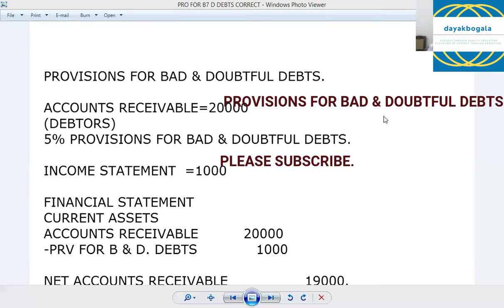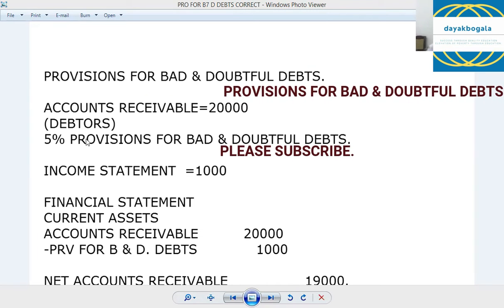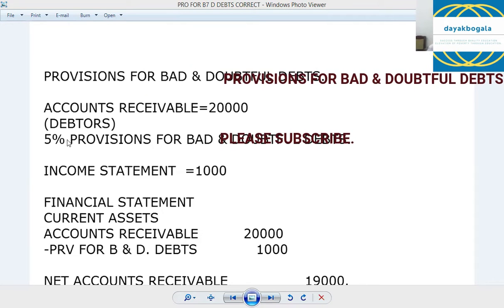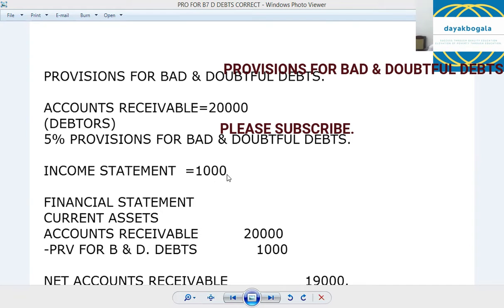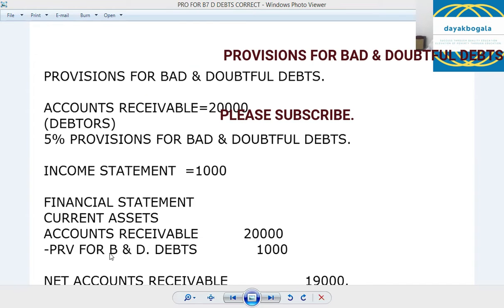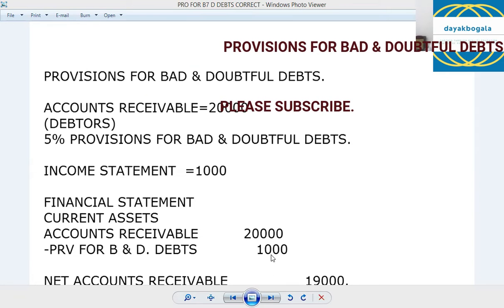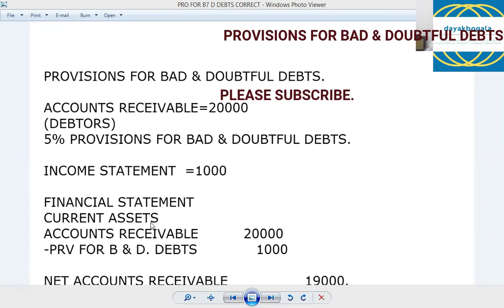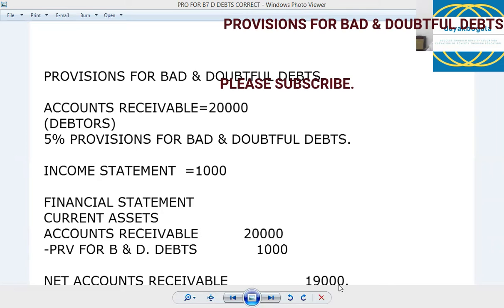PROVISIONS FOR BAD & DOUBTFUL DEBTS.